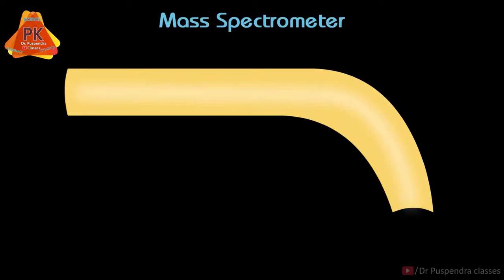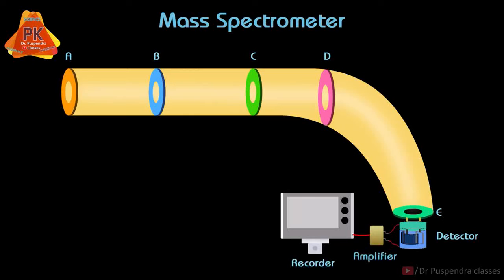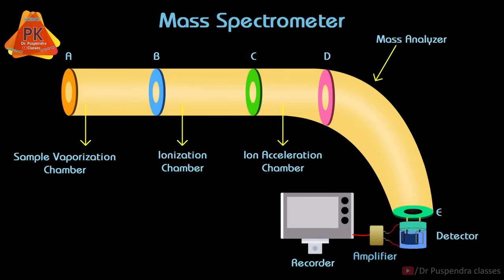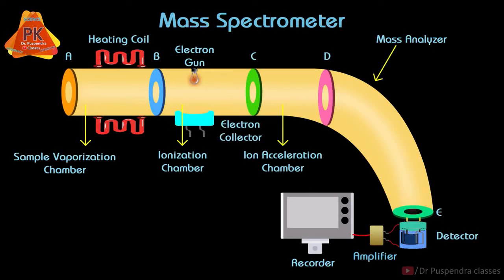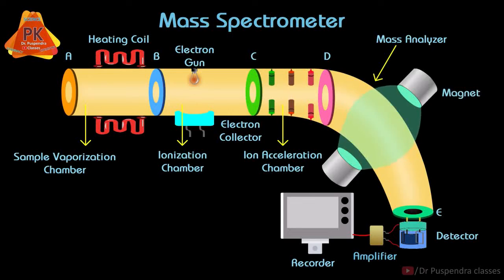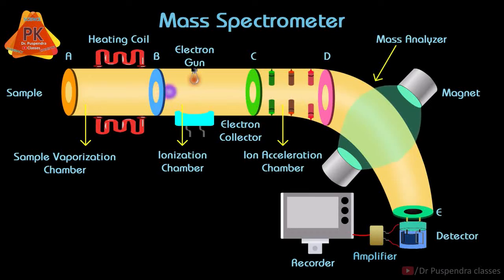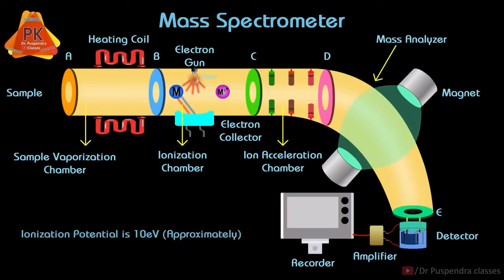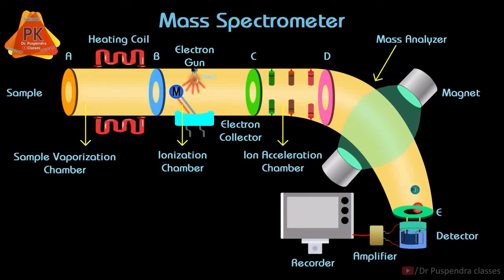MASS SPECTROSCOPY INSTRUMENTATION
mass spectroscopy instrumentation and working